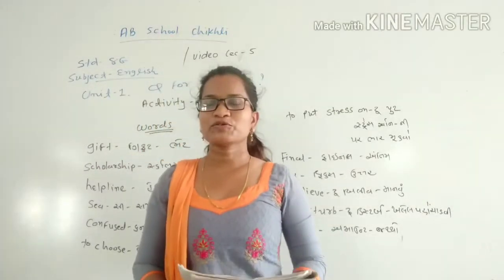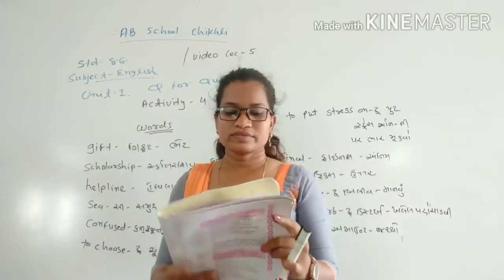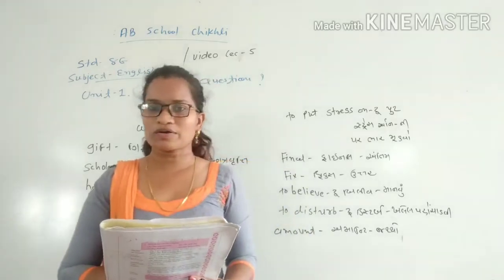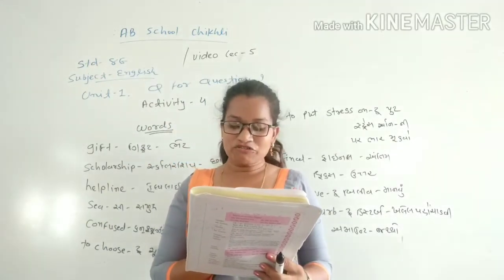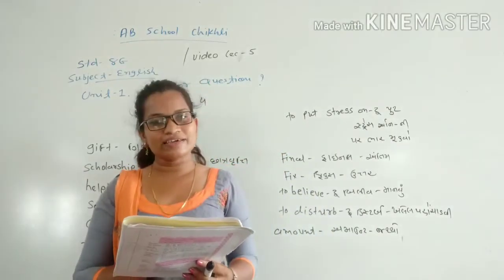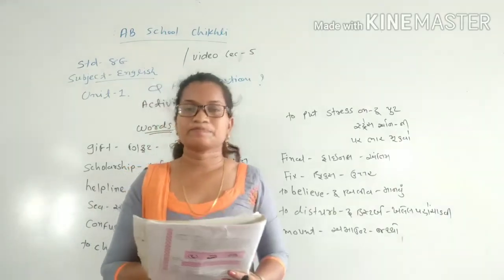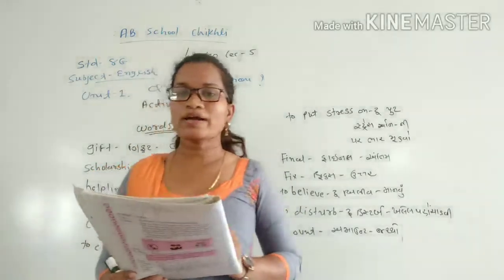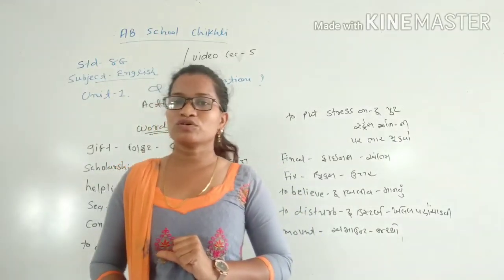Std 8G English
video lec -5